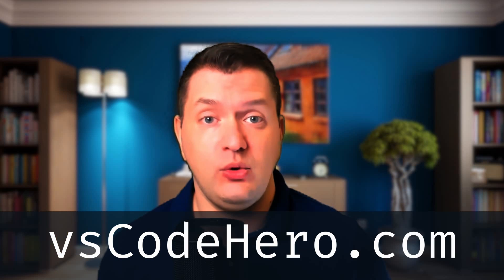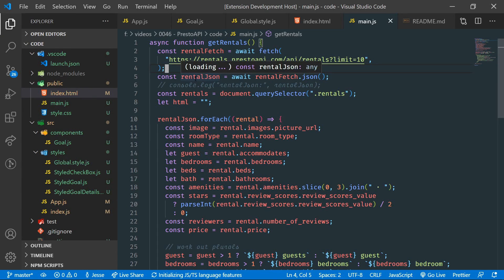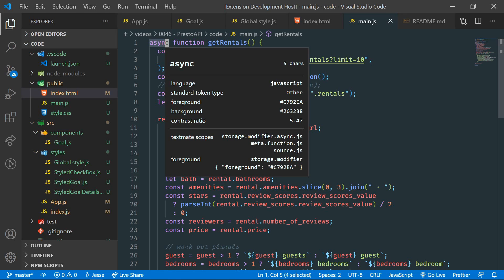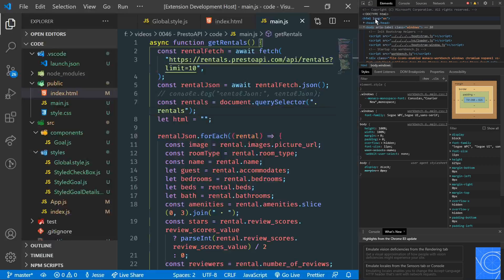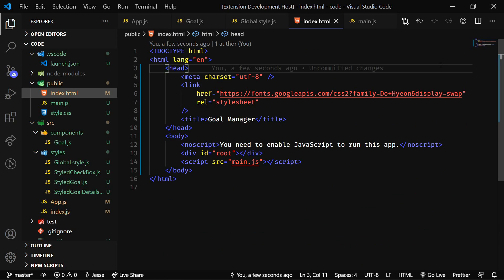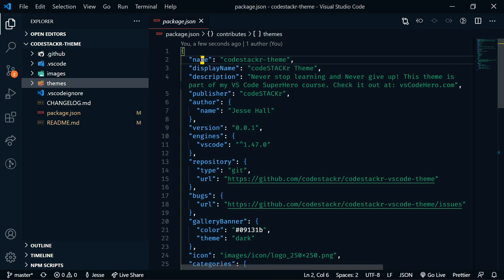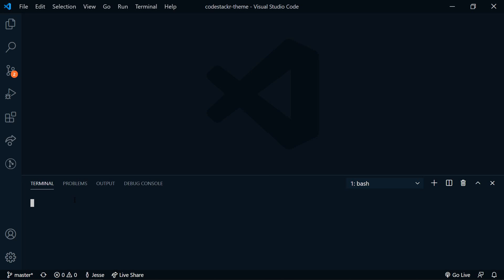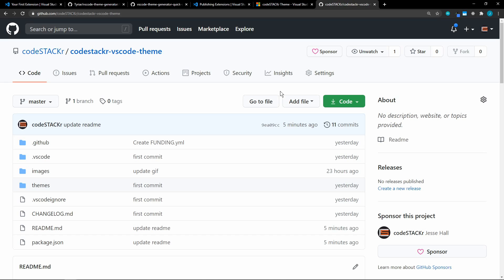How to Create a Custom VS Code Theme (2020) | Step-by-Step | Debut of codeSTACKr Dark Theme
In this video, I want to walk you through the process of creating a theme in VS Code, so that if you want to make your own, you'll see exactly how to do it.

We'll go step-by-step and I'll show you 2 options for creating a custom theme. Then we'll package and publish it.

🌟🌟🌟🌟🌟 If you like the theme, a 5-star rating would be awesome!

⏱️ Timestamps:
00:00 - Intro
00:36 - VS Code SuperHero Course Trailer
02:01 - Option 1
07:44 - Option 2
11:05 - Package and Publish

💖 Show support!